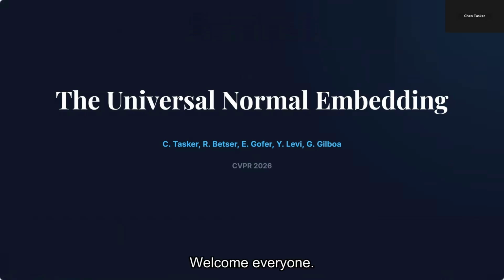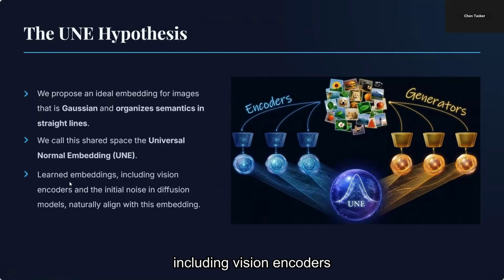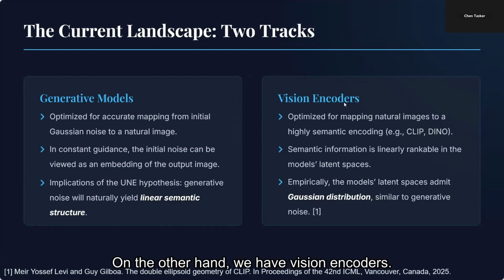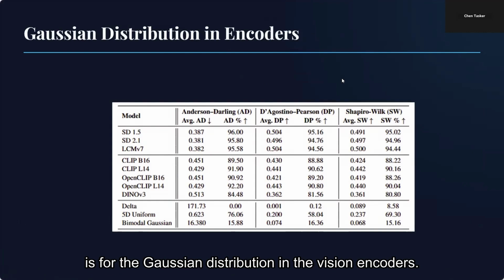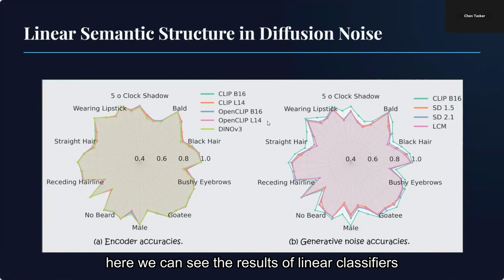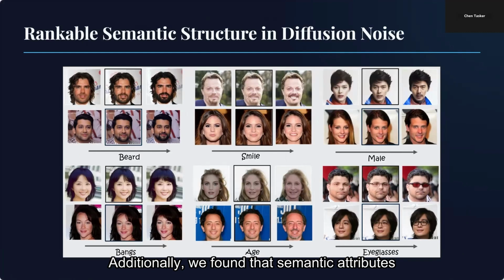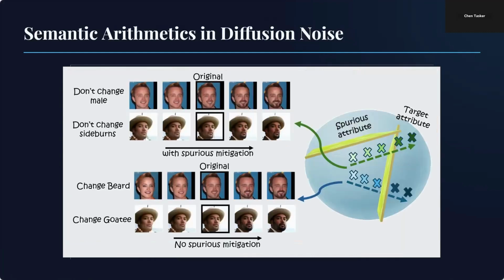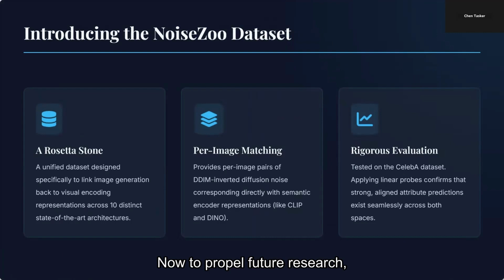Universal Normal Embedding - CVPR 2026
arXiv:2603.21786